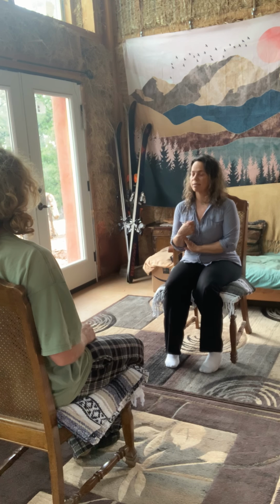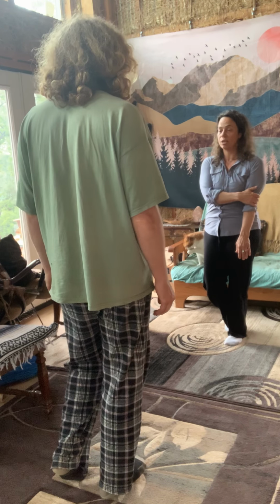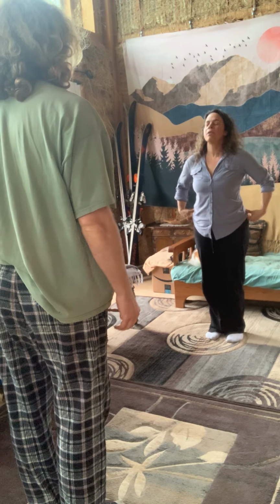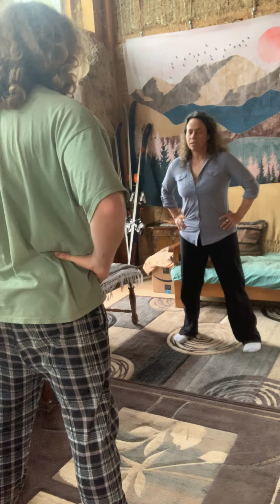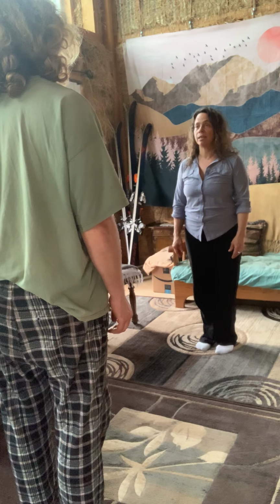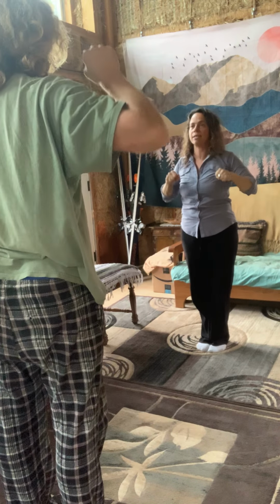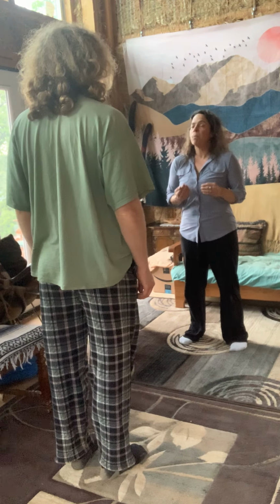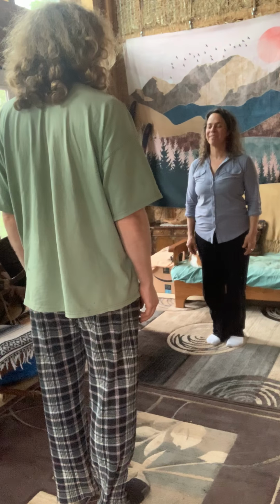Introduction to Energization Exercises